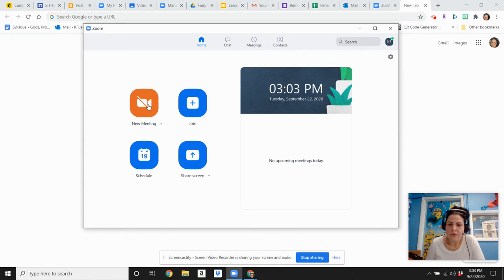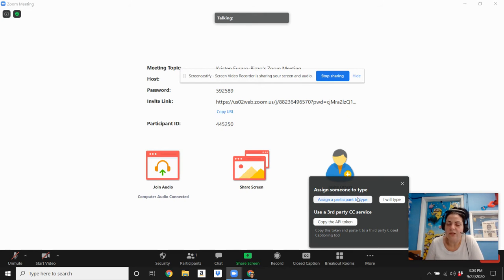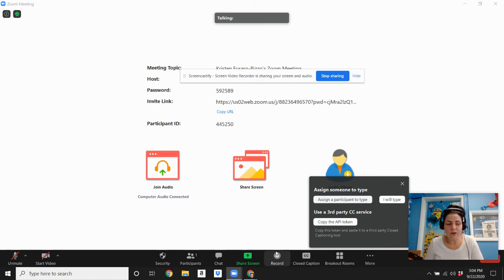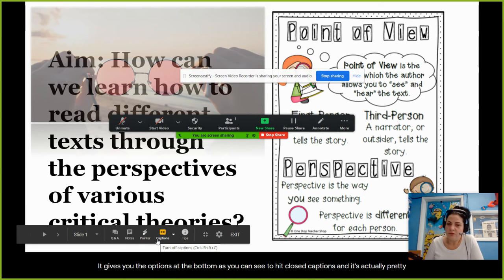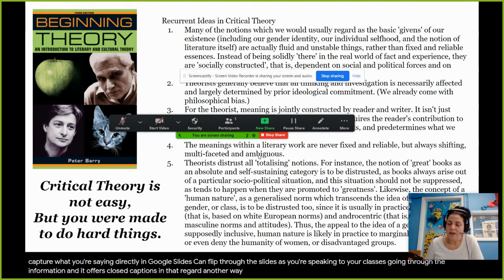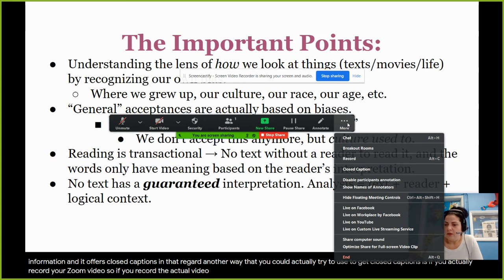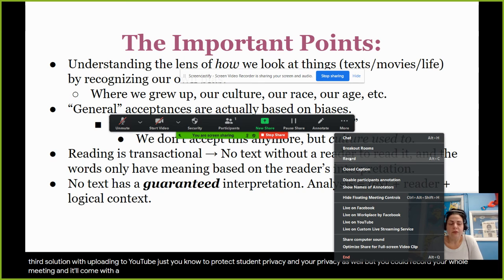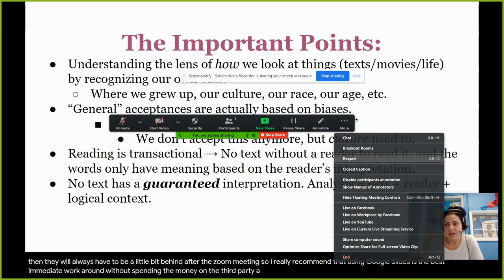How to use Google Slides as a Zoom Closed Captions workaround